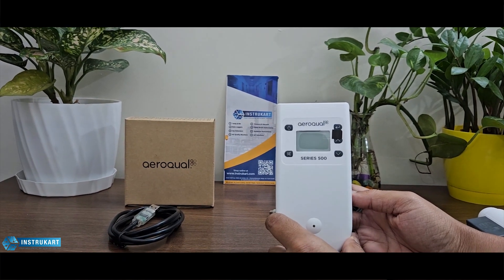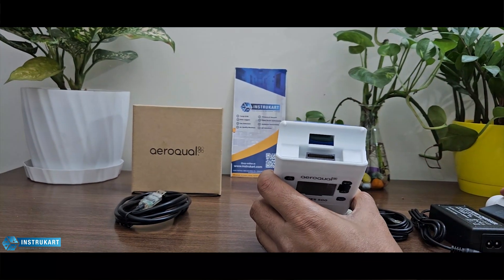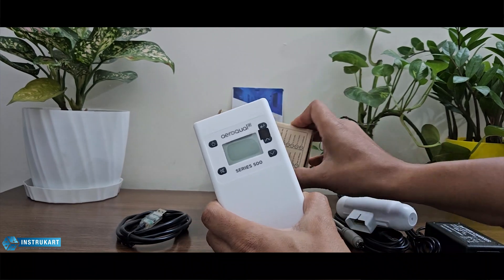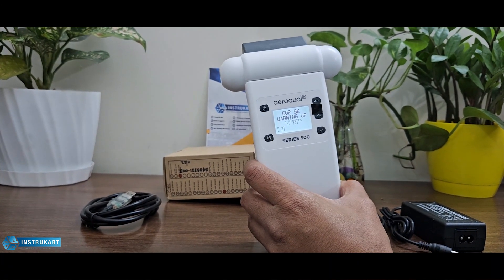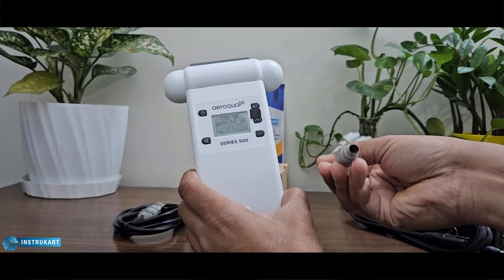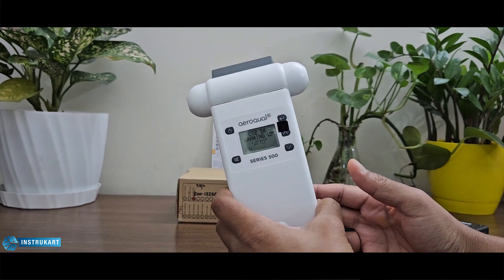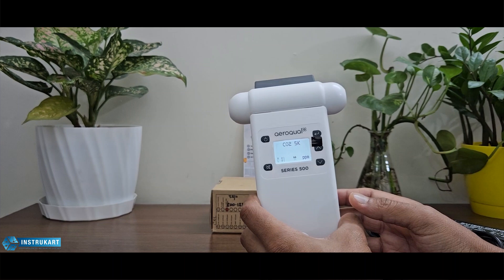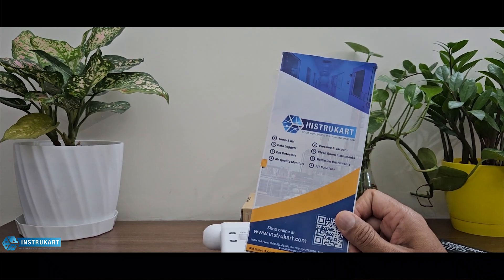Air Quality Monitor | Aeroqual S500 | Carbon dioxide | Instrukart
Designed for those who need a handheld device to gather real-time
information on the surrounding air. A simple tool for professionals and enthusiasts alike, the portable monitors can be configured with 28 different gas and particle sensors. Suitable for measuring target gases in ambient air
at different concentrations in outdoor or indoor environments.

The Series 500 Portable Indoor Air Quality Monitor is compatible with up to 30 different sensor heads, measuring a range of pollutants (including PM2.5. PM10, CO, CO2, NO2, VOC, O3, SO2, H2S and more.)